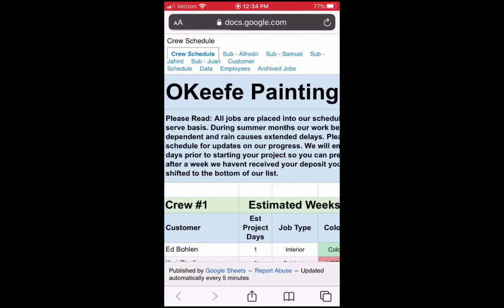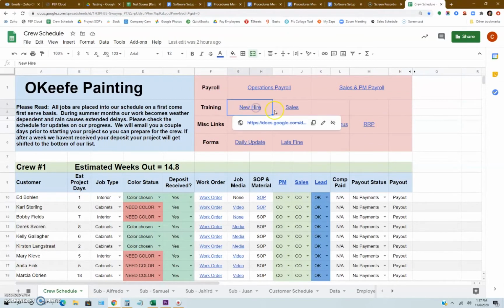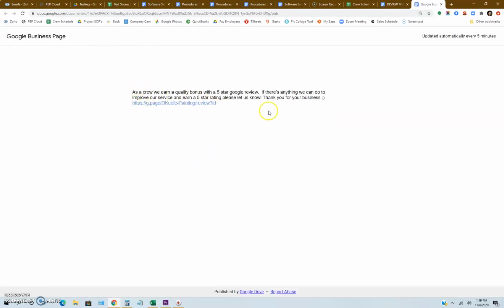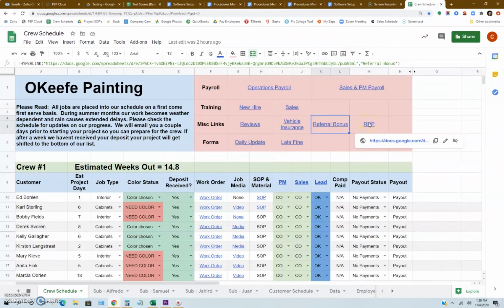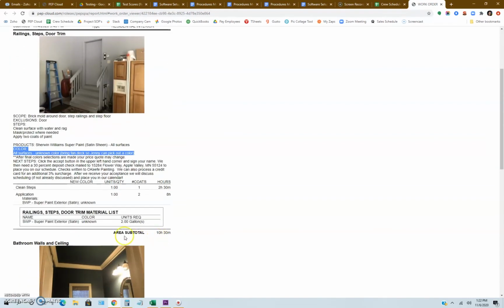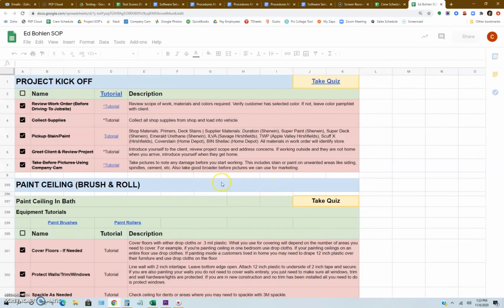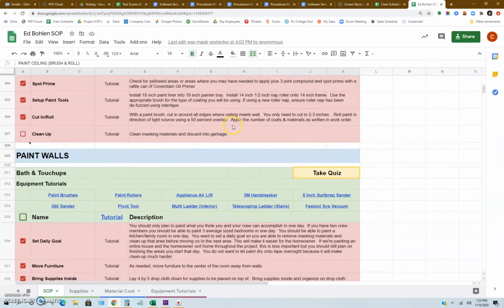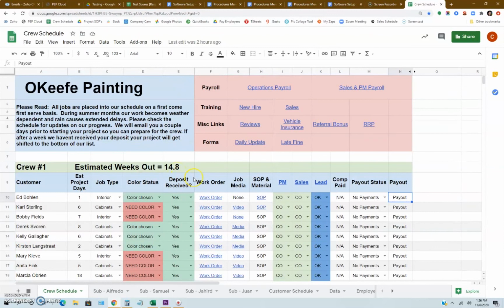Schedule Software Training